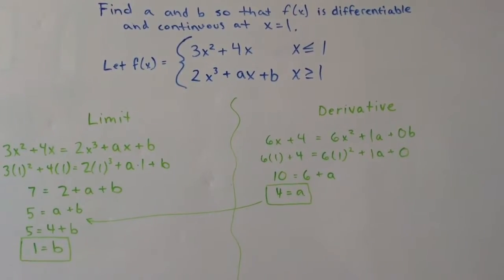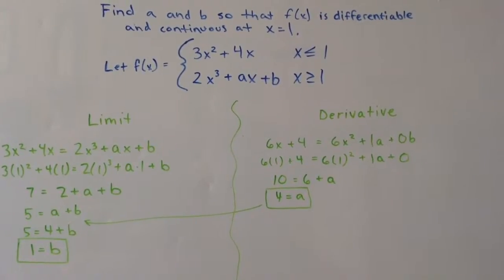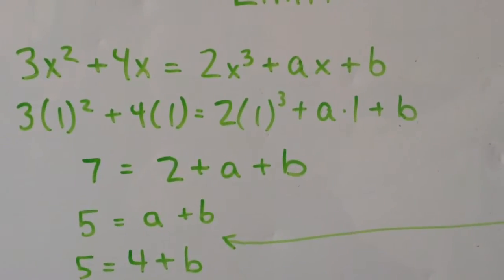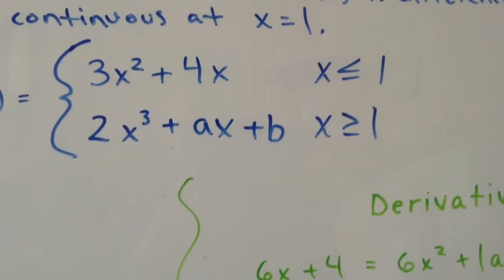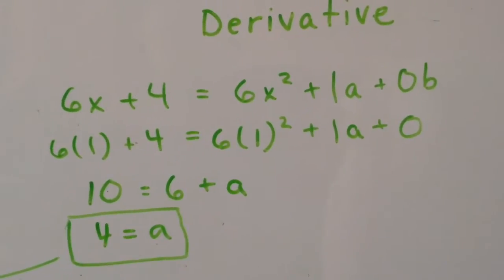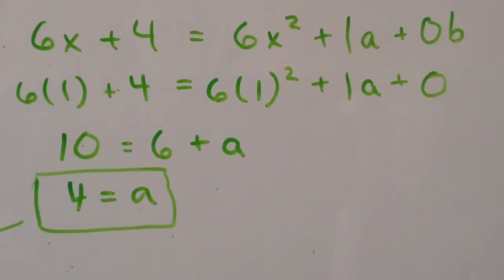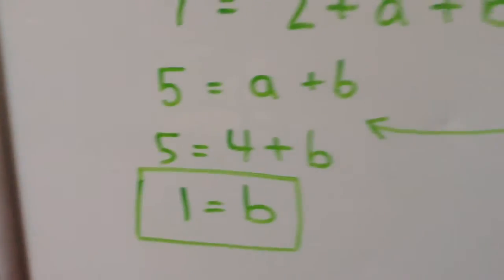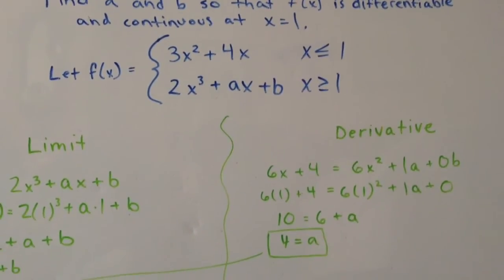Video Blog Post 3